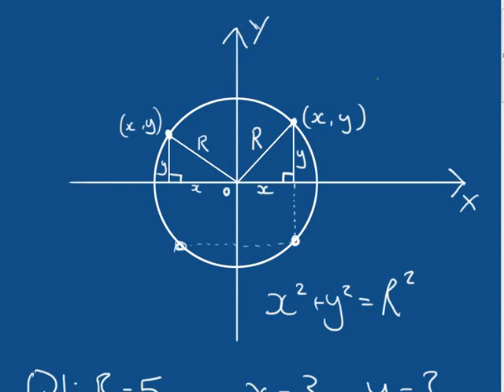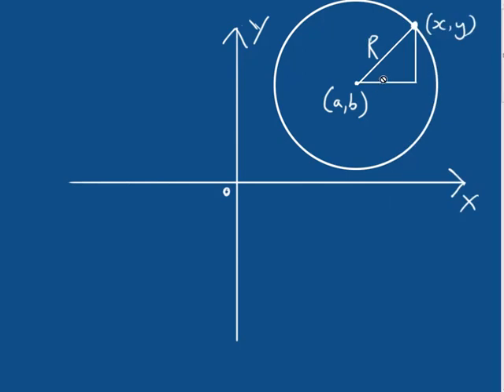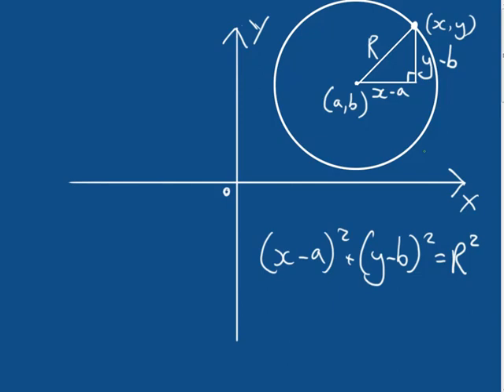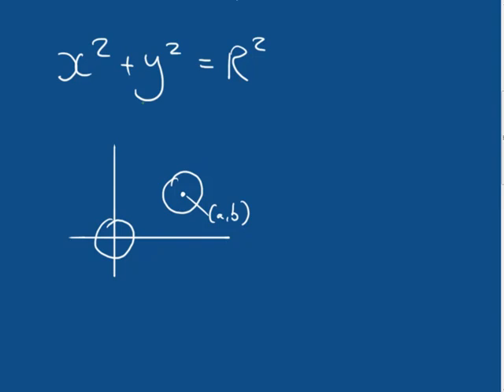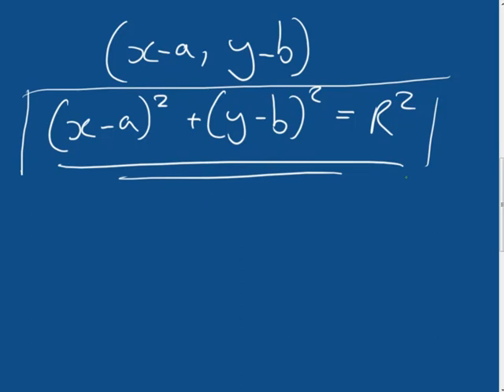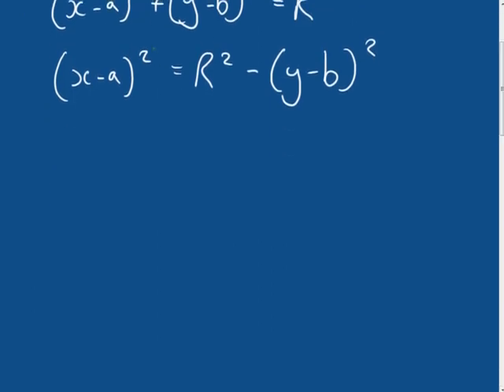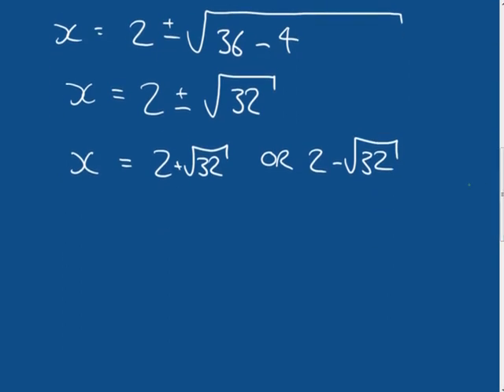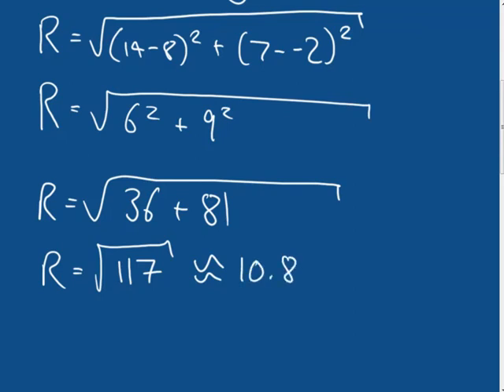🔴 Circle Equation w/ Arbitrary Center • Algebra • Maths for Computer Science • Mathematic • (Pt. 16)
Learn Mathematics - Algebra - Circle Equation w/ Arbitrary Center.

An extension of the previous video, this video explores how a circle with an arbitrary center can be represented as an equation in 2D Cartesian space.